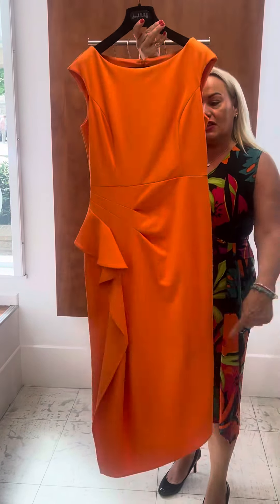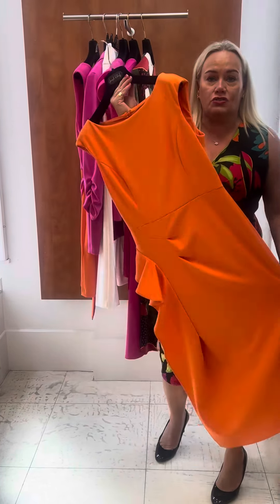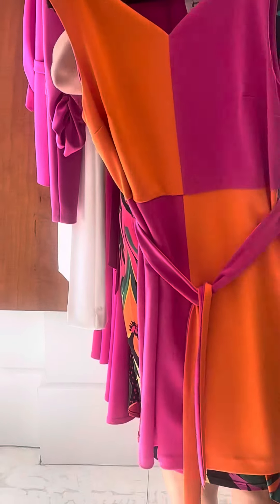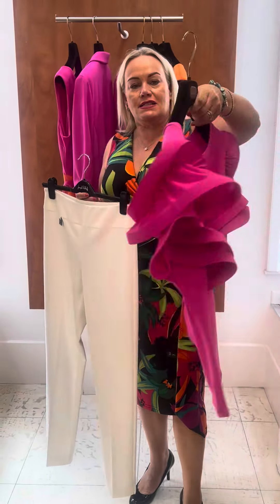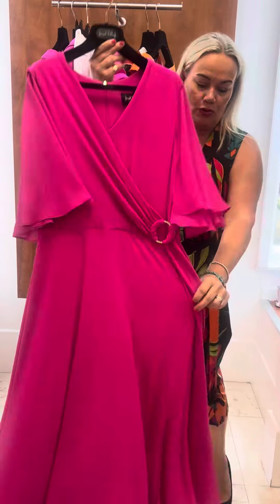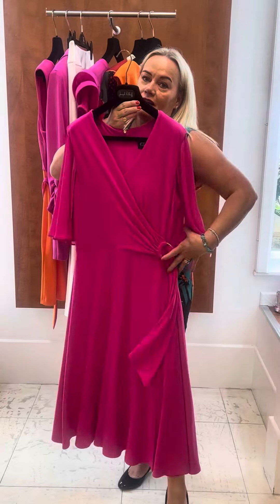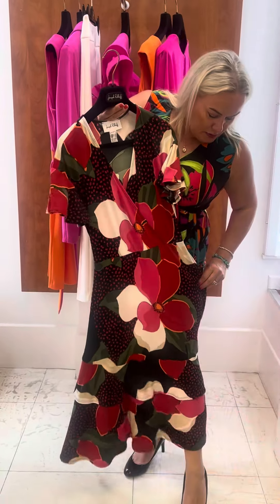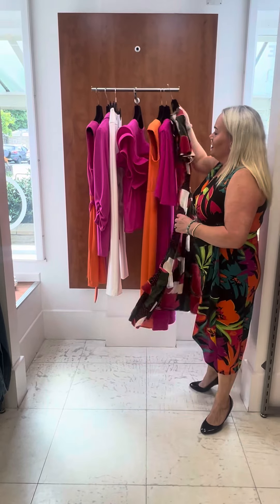Joseph Ribkoff Versatile Pieces